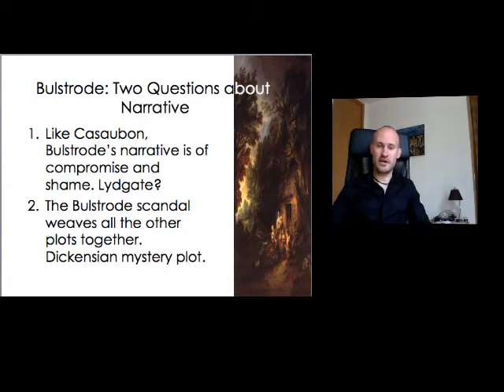What is an Argument?